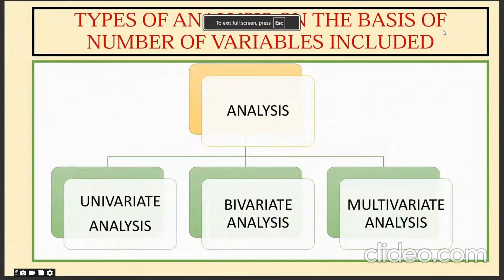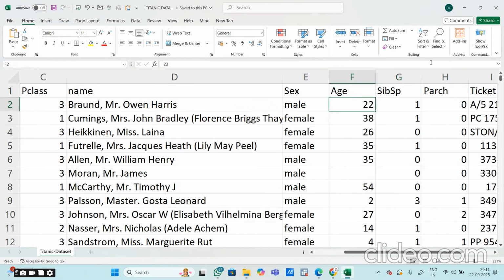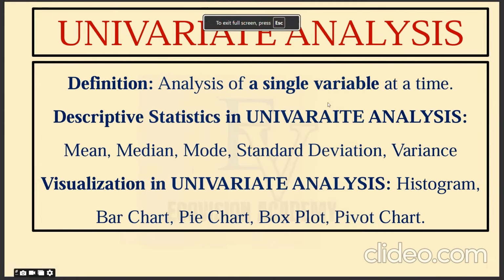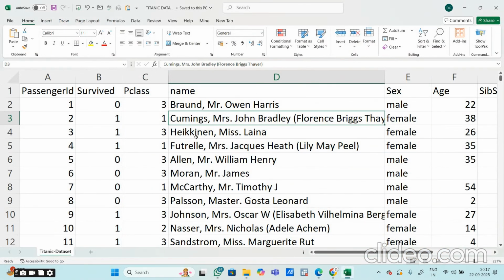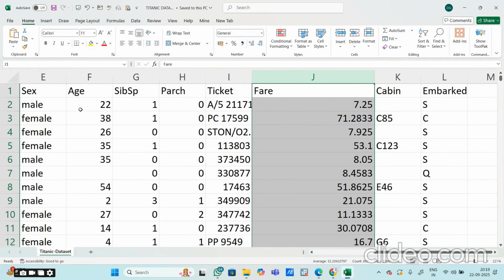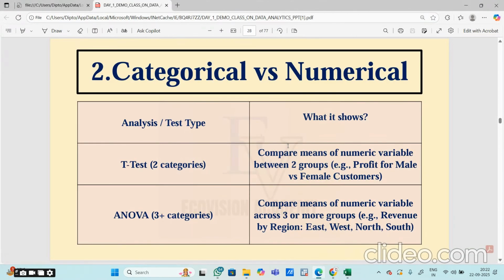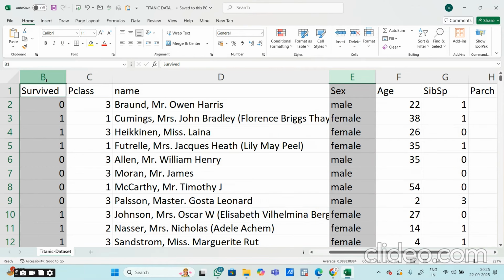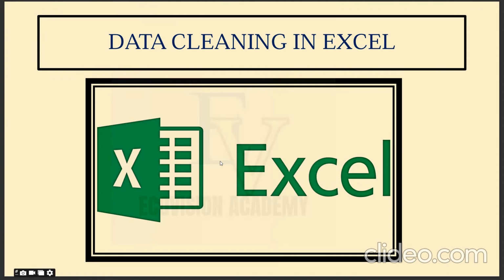TYPES OF ANALYSIS IN STATISTICS